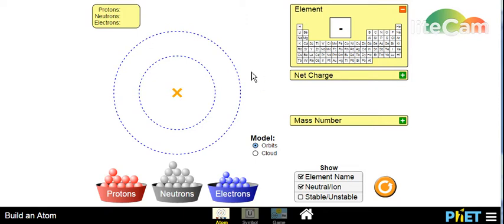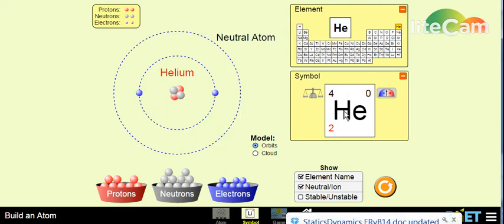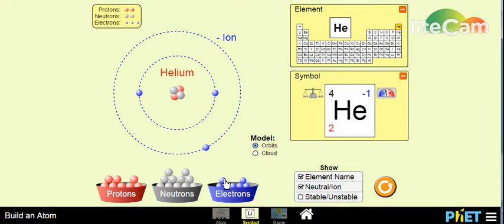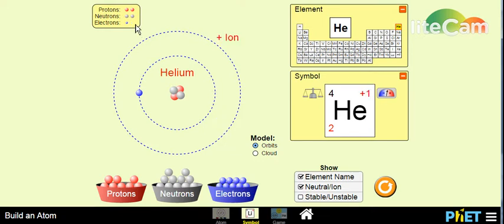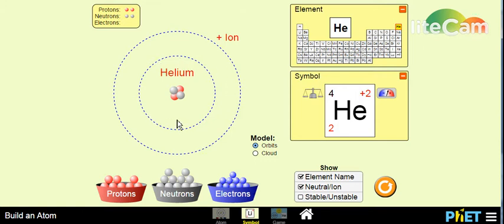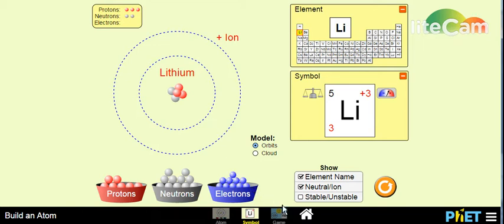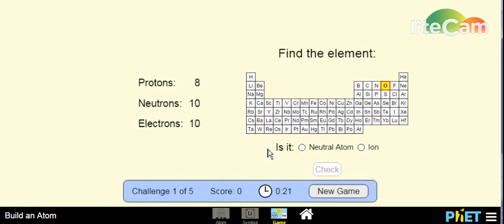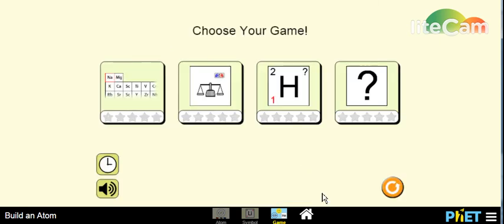build an atom game instructions